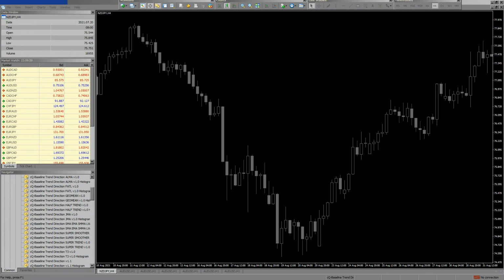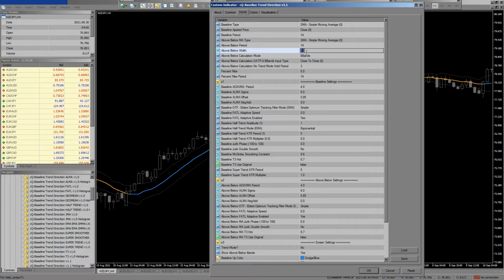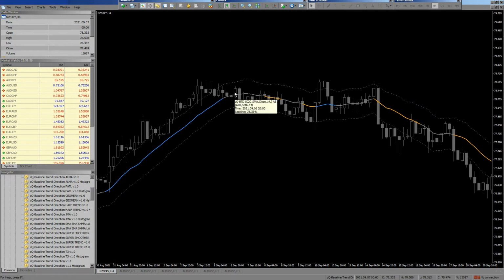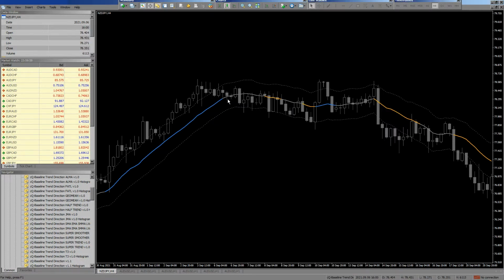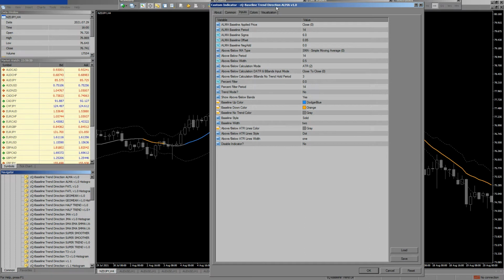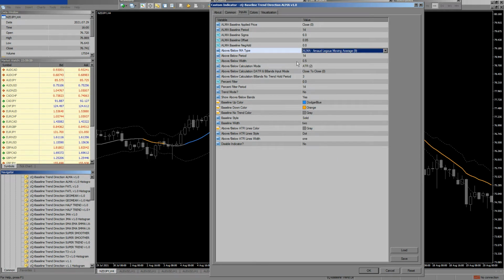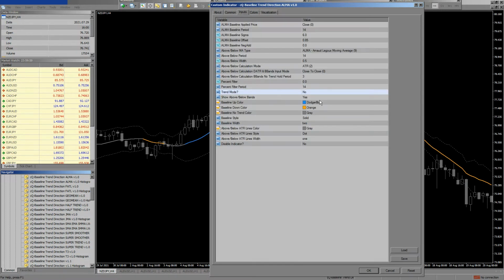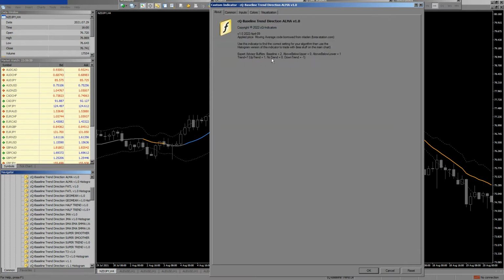cQ-Baseline Trend Direction MT4 Indicator Updated to v1.1